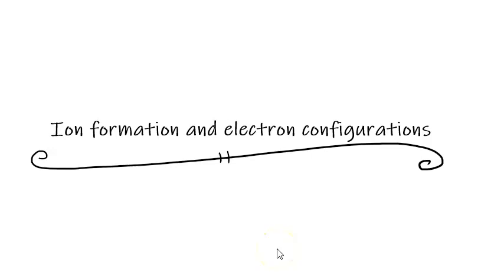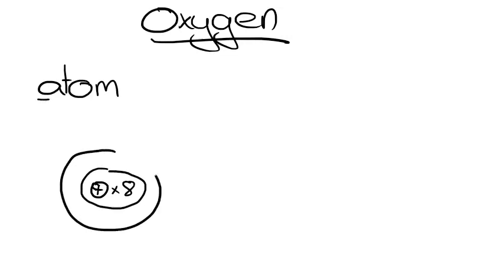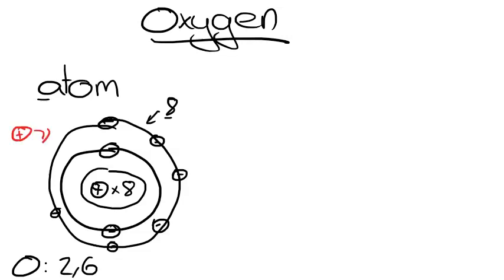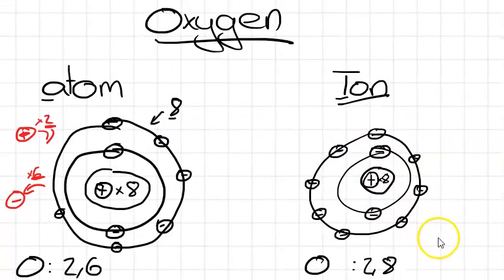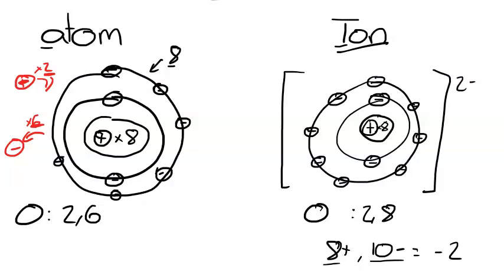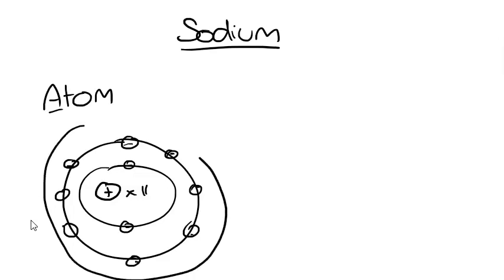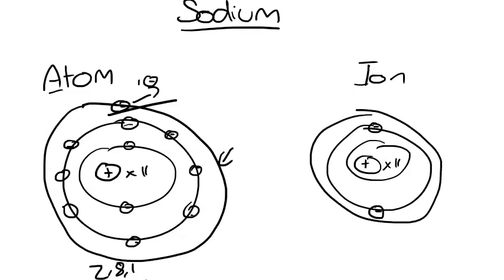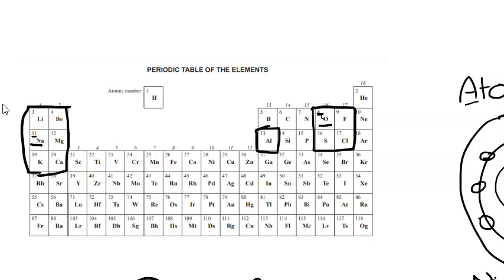Ion formation and electron configurations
Science 1.5 - Demonstrate understanding of Acids and bases